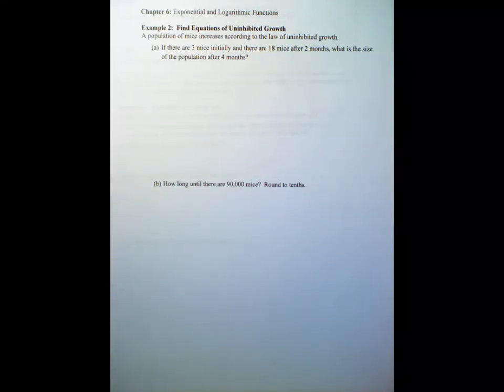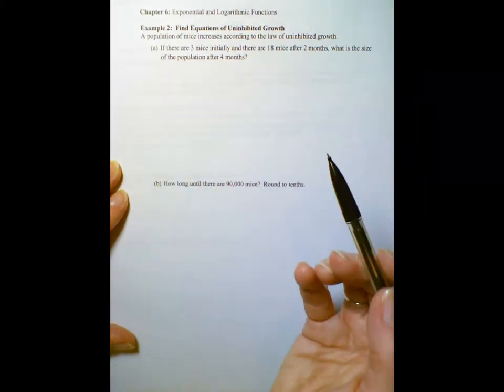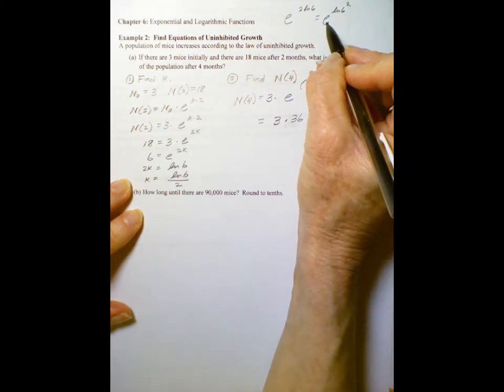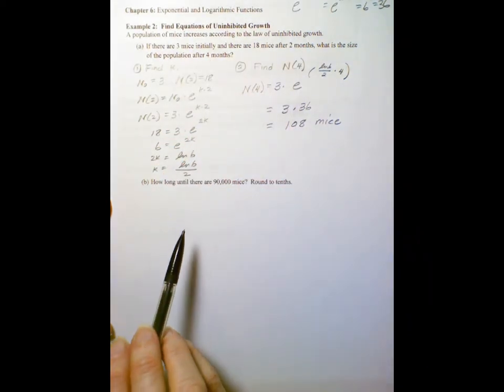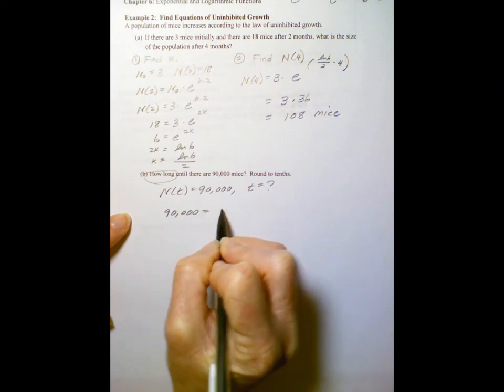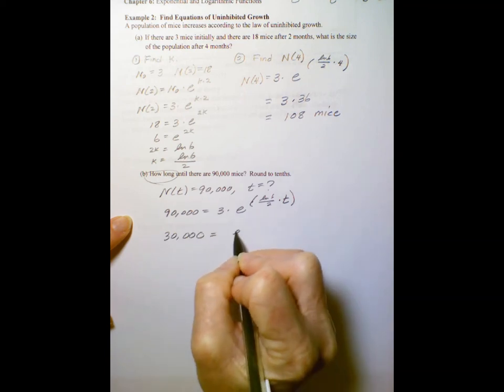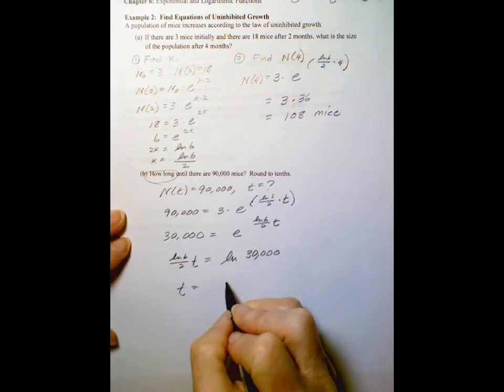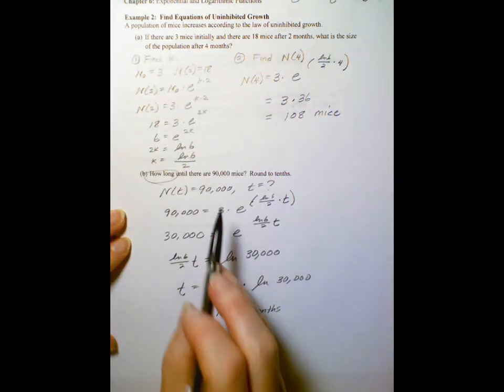Sec 6.8 Part 2